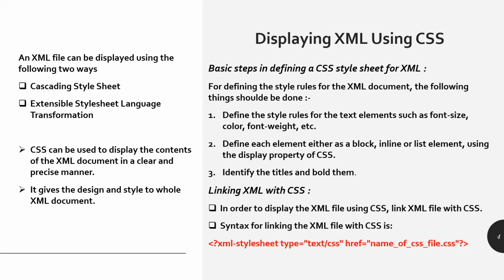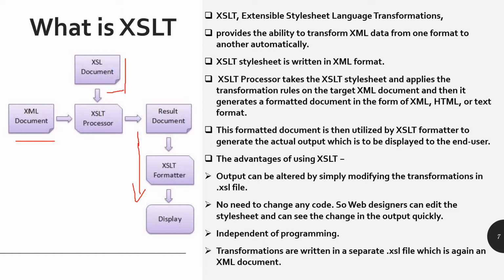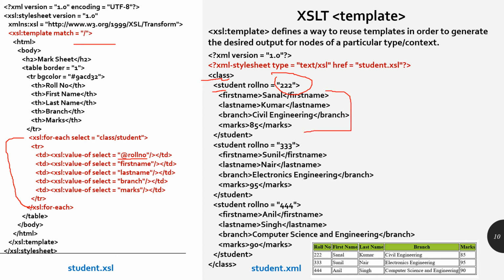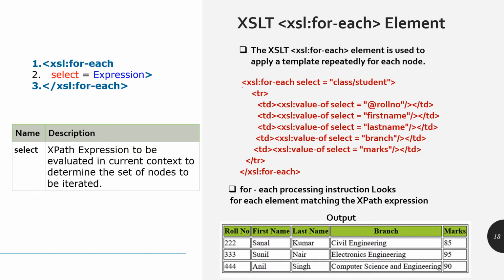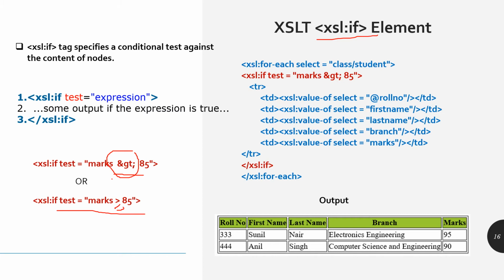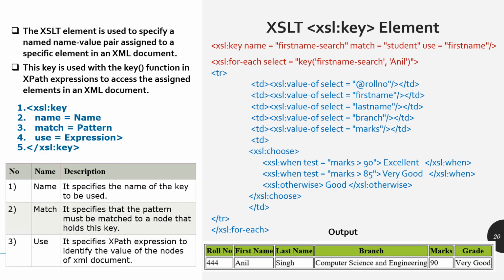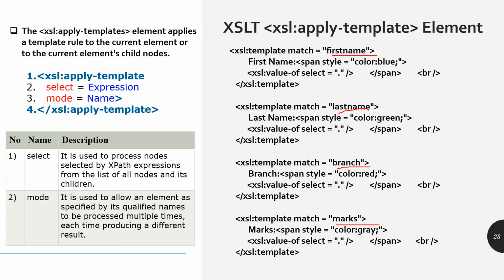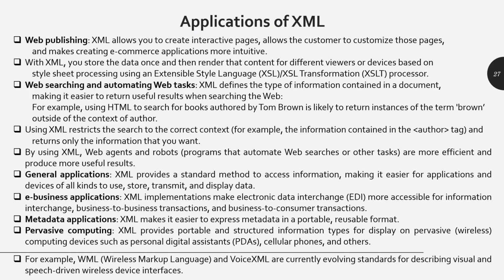XSLT Style Sheets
Web Technologies
Module 5
Displaying XML Using CSS
EXtensible Stylesheet Language (XSL)
Extensible Stylesheet Language Transformations ( XSLT )
XSLT  value of Element
XSLT  for each  Element
XSLT  sort Element
XSLT  if  Element
XSLT   choose  Element
XSLT   key  Element
XSLT   message  Element
XSLT  apply template Element
XSLT  import Element
Applications of XML